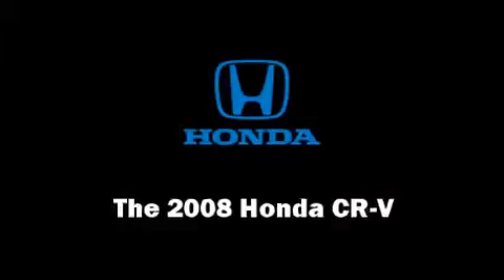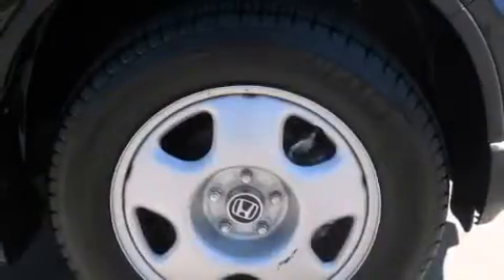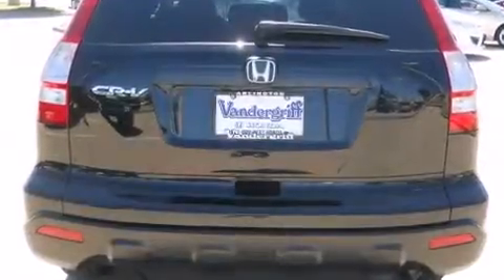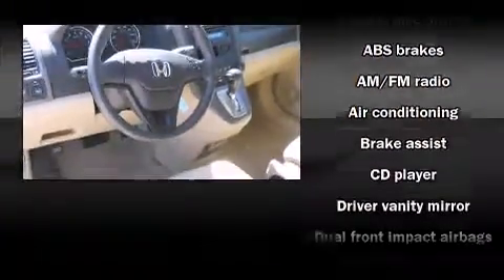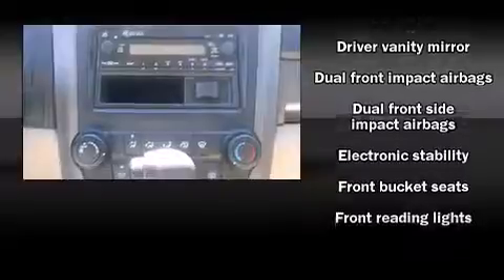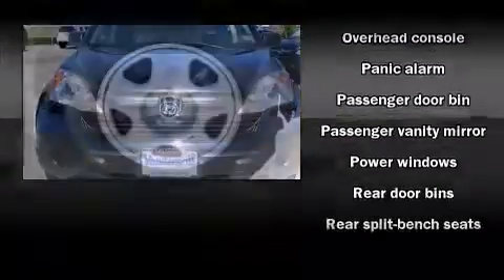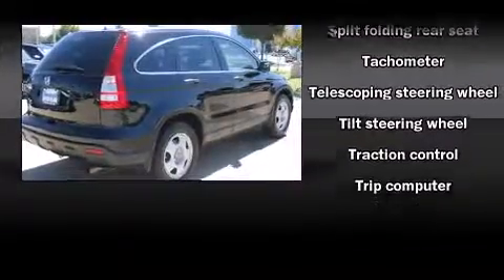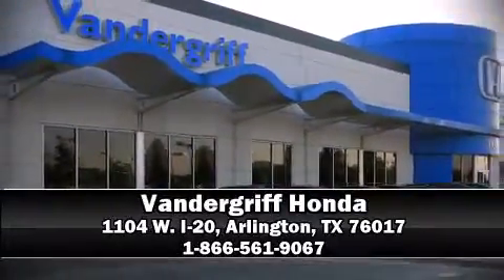2008 Honda CR-V LX SUV in Arlington, TX 76017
Vandergriff Honda
1104 W. I-20

The 2008 Honda CR-V. With just over 45,000 miles on the odometer, this 4 door sport utility vehicle prioritizes comfort, safety and convenience. It features an automatic transmission, front-wheel drive, and a 2.4 liter 4 cylinder engine. The following features are included: front bucket seats, air conditioning, power windows, remote keyless entry, an overhead console, rear wipers, and a split folding rear seat. Honda ensures the safety and security of its passengers with equipment such as: dual front impact airbags with occupant sensing airbag, head curtain airbags, traction control, Anti-whiplash front head restraints, a panic alarm, and 4 wheel disc brakes with ABS. Rely on side curtain airbags during rollover collisions to protect both you and your passengers. Are you ready to experience this vehicle for yourself?